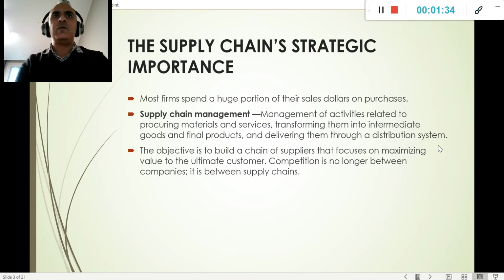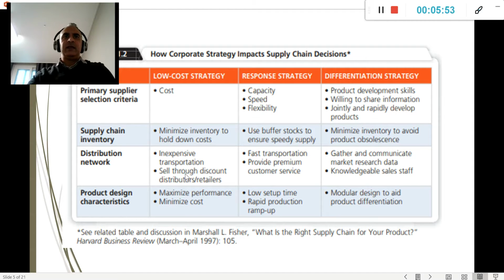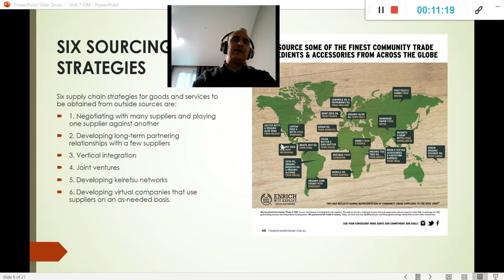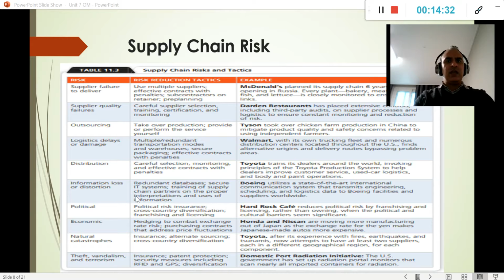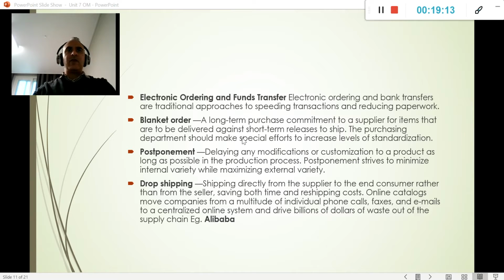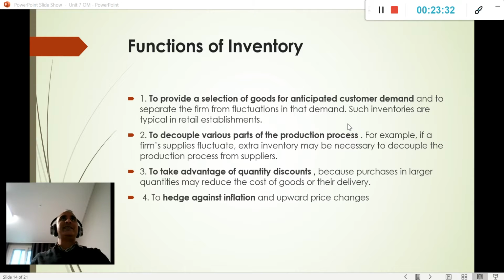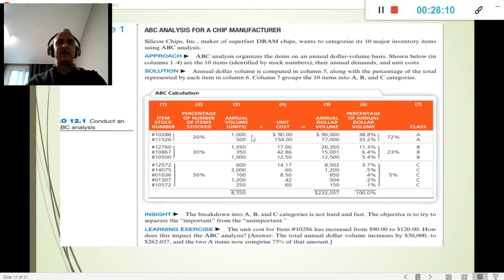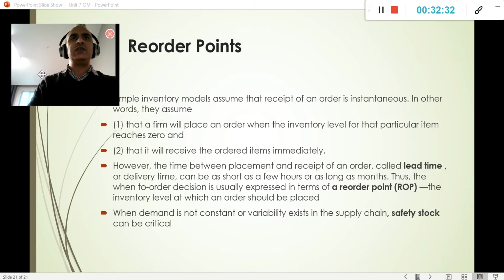Om Unit 7 SCM Inventory Management